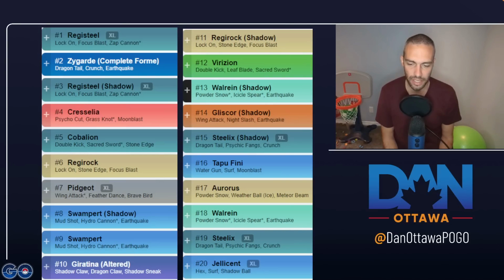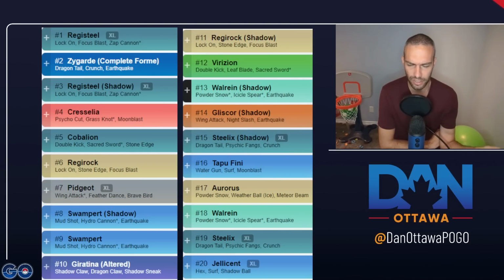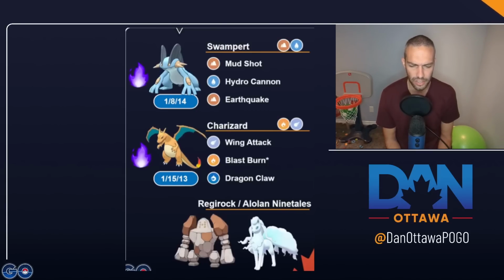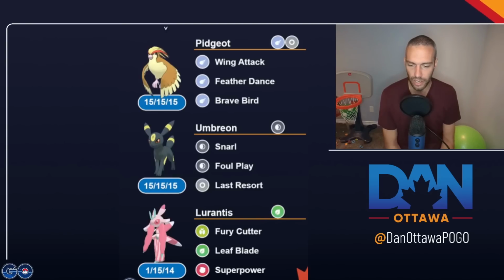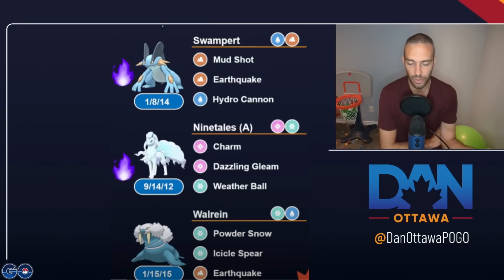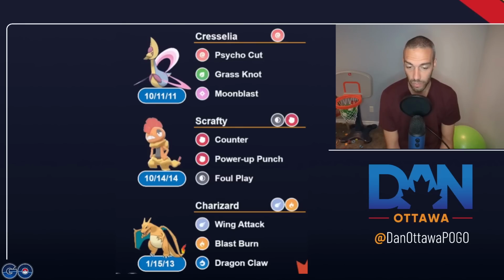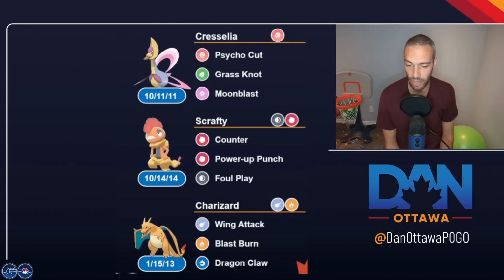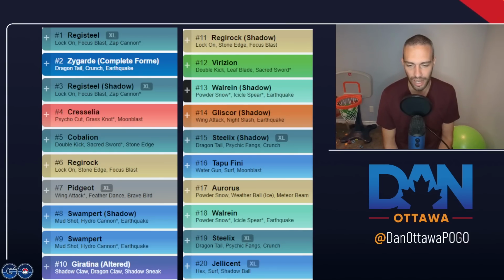Best ULTRA LEAGUE Teams | PVPoke Rankings | Pokemon GO Battle League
Choices are sort of rough this week.

Pokemon Go announced their new season GO Battle League: HIdden Gems.  With this we saw a ton of move updates including buffs to walrein, dunsparce, alolan sandslash, clefable, emolga, and others with a nerf to trevenant.

This week is ultra league and fossil cup.  Fossil Cup is a 1500CP league with only rock, water, and steel typings.  I have already gone over the top teams for great league including top 20 pokemon based on pvpoke ranking.

In this video we take a look at the top 20 pokemon for ultra league and 5 team ideas of the best (top) ultra league teams from this season of Go Battle League.

0:00 - Intro
0:20 - Top 20 Pokemon
3:00 - Team #1
4:02 - Team #2
5:17 - Team #3
6:40 - Team #4
8:11 - Team #5
10:45 - No XL or Legendary Pokemon Suggestion